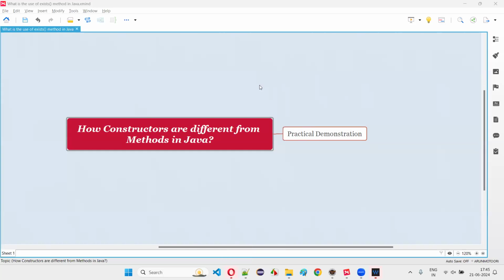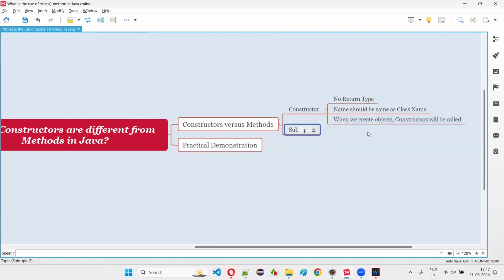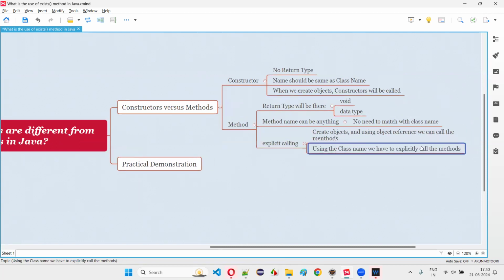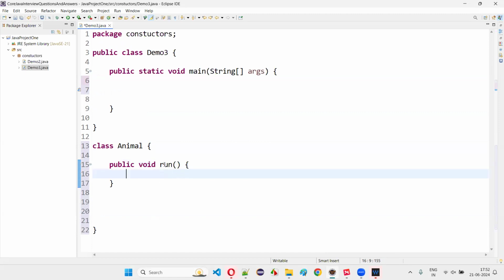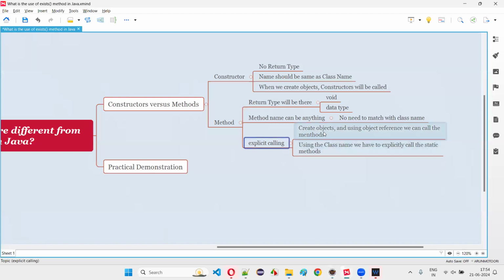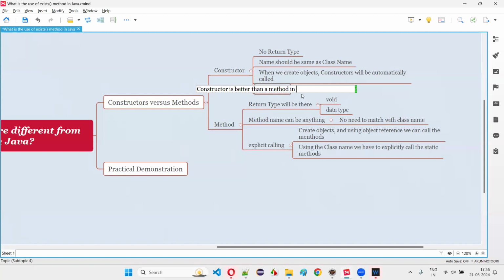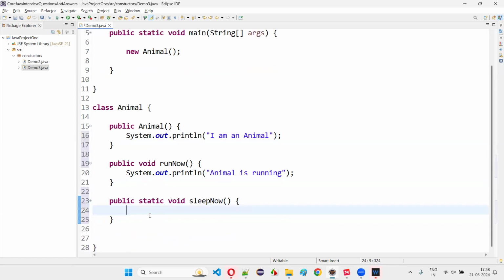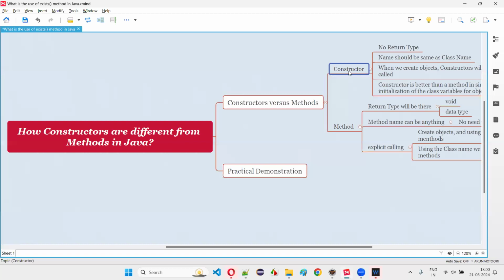How Constructors are different from Methods in Java (Core Java Interview Question #487)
In this session, I have explained how constructors are different from Methods in Java. Constructors don't have return type where as methods have either the return type as void or any data type if the methods returns anything back to the method calling statement. Constructors names should be same as the class name, where as method names can have any of their own names. Constructors will be called when you create an object automatically and there is no need to use any object reference or class name to call the constructors explicitly. Where as methods, needs to be called explicitly using the object reference if they are normal methods and if the methods are static methods, we have to call them using their class name. In case of simplifying the initialization of class variables for several objects, constructor are preferred over methods as they better in this process. With practical demonstration by writing the Java programs, I have covered all the above stuff in this session.